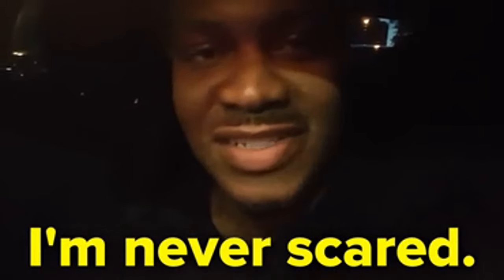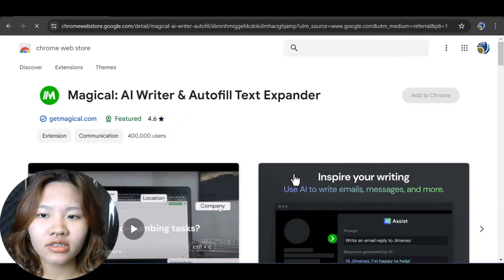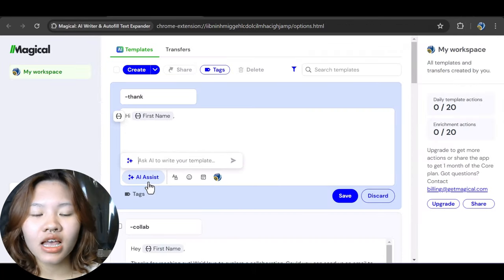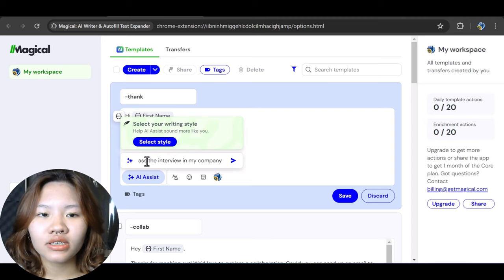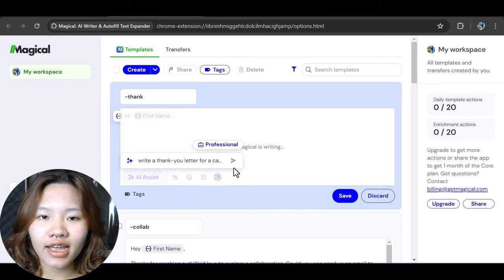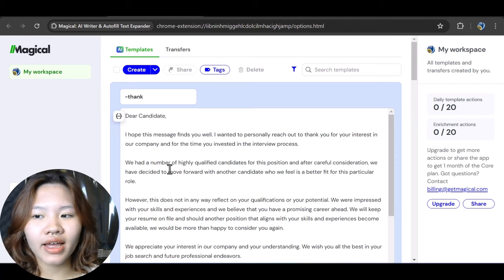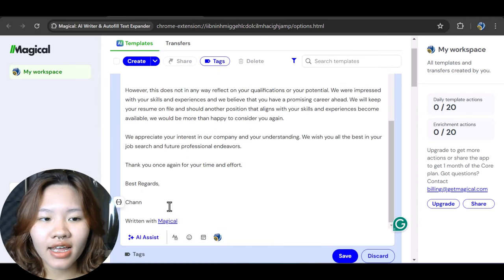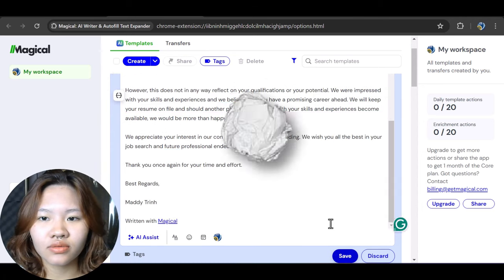How to use AI to answer your emails | Write BETTER Emails with this FREE Chrome Extension